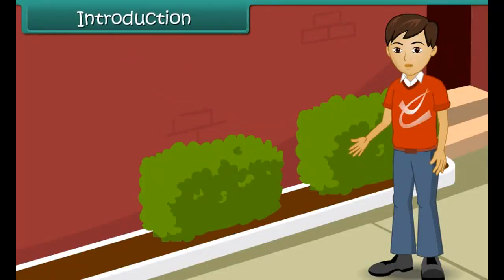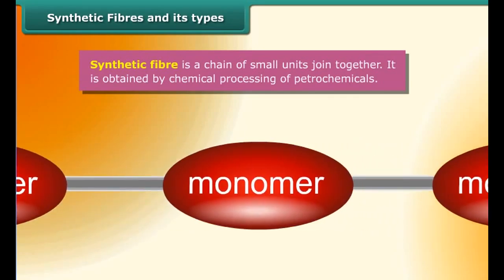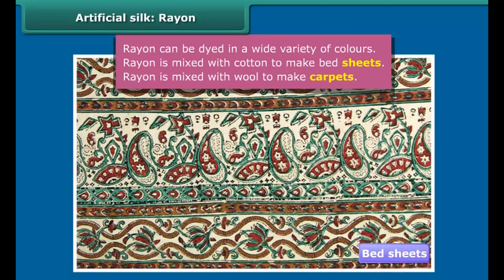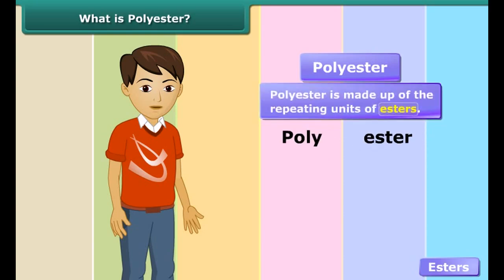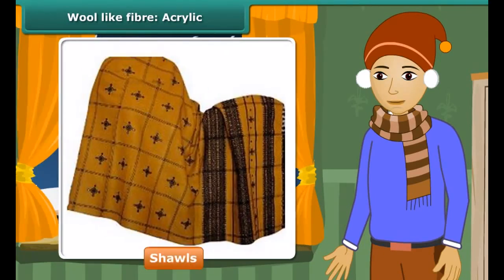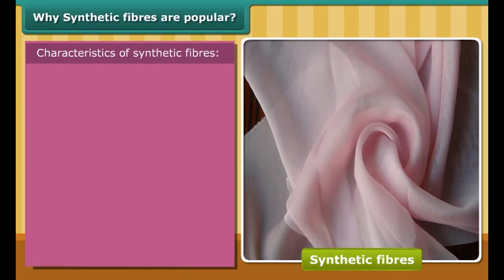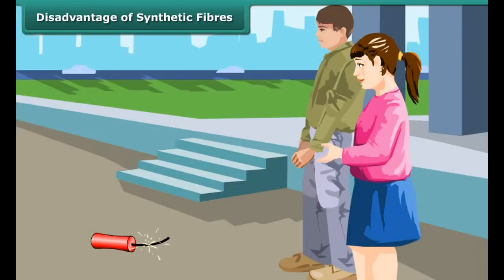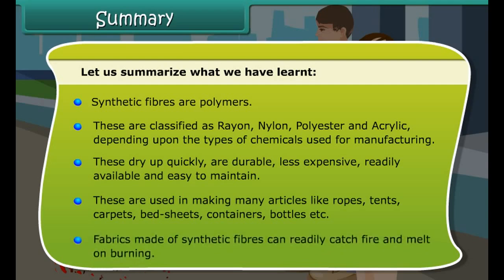class 8 science ch 3 part 1 Synthetic Fibres